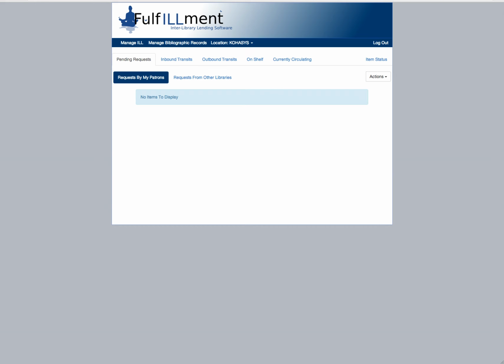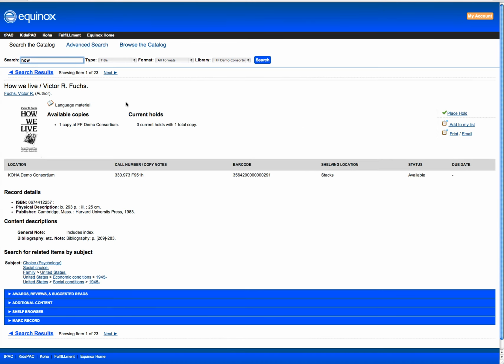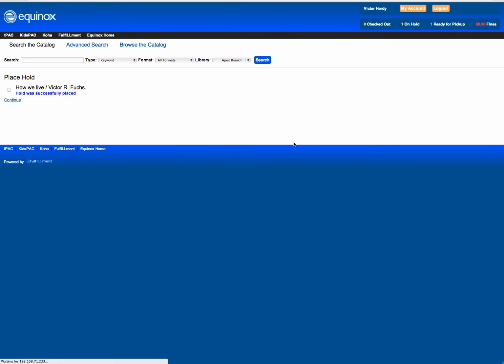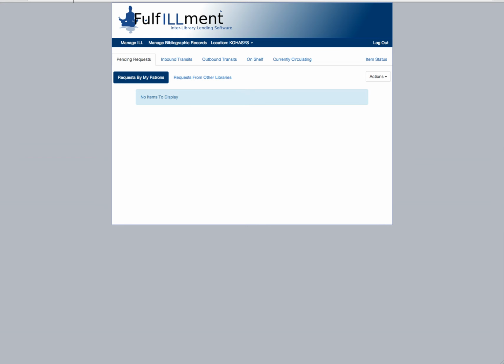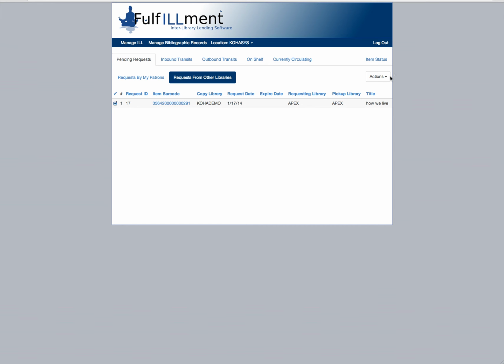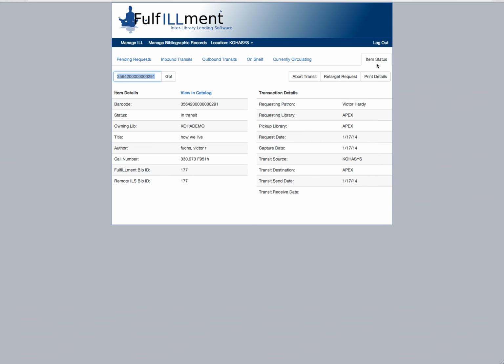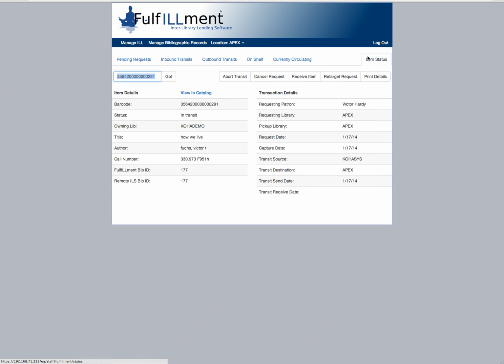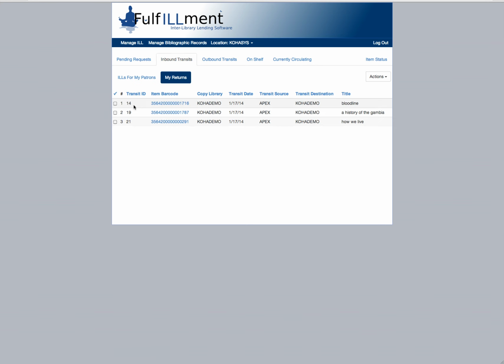FulfILLment: A Brief Overview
This is an introduction to FulfILLment, an open source InterLibrary Loan (ILL) software package.